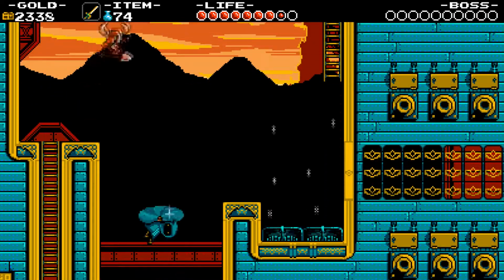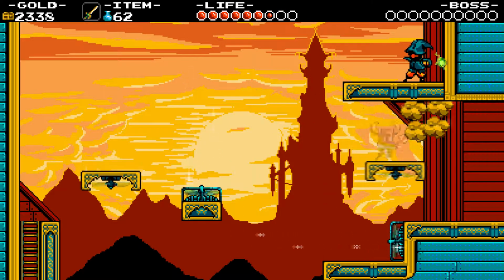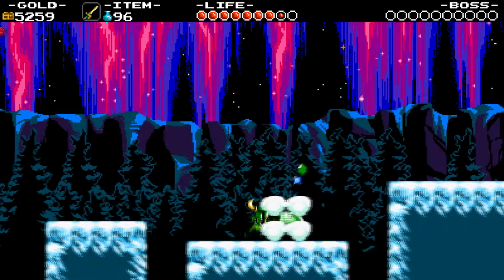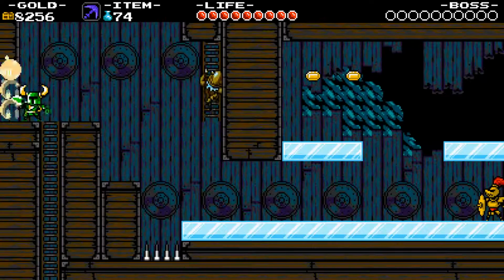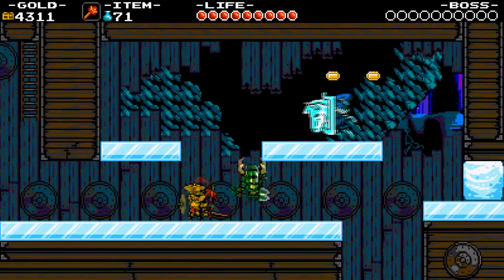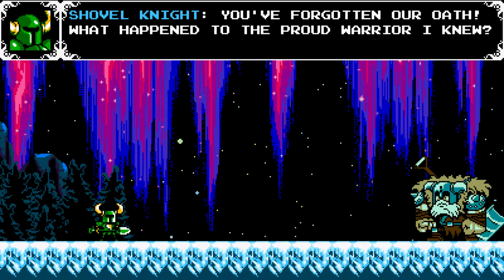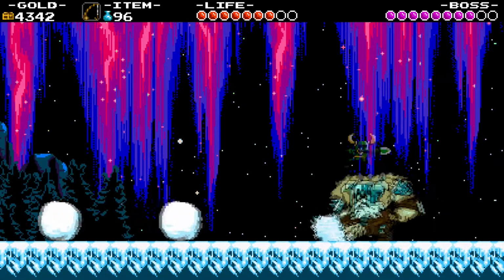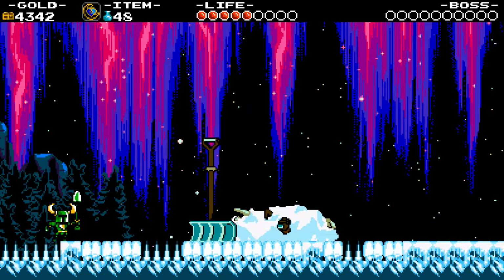Shovel of Hope | Ep.7 Pitfall Central